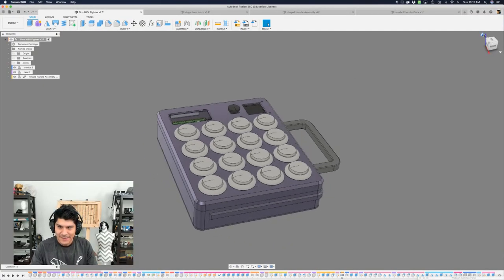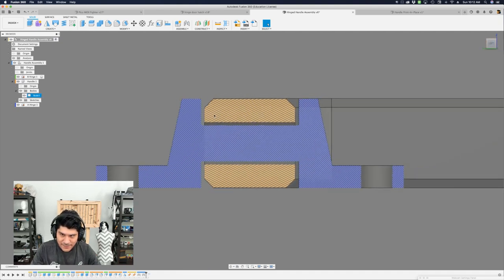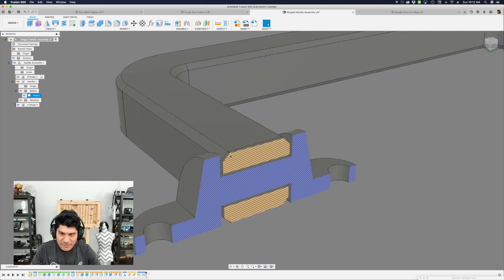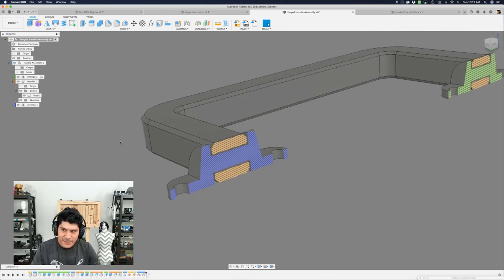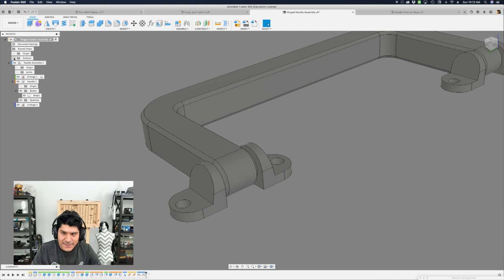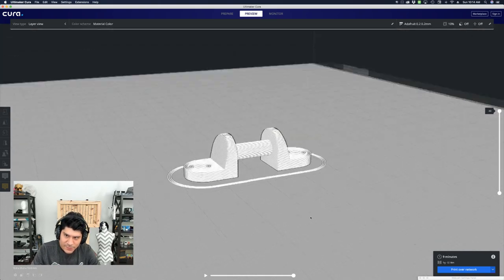Fusion 360 Tutorial – Print In Place Handle – Layer by Layer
Taking a look at designing a hinged handle that can be 3d printed in place with no supports. The design features a handle that can rotate 180 degrees. This handle is apart of the enclosure for a MIDI controller. Driven with user parameters, the handle can be customized to fit any project.